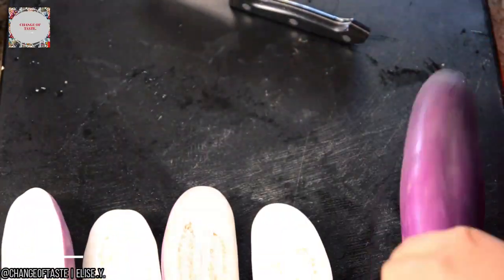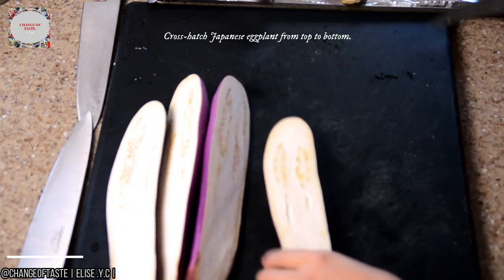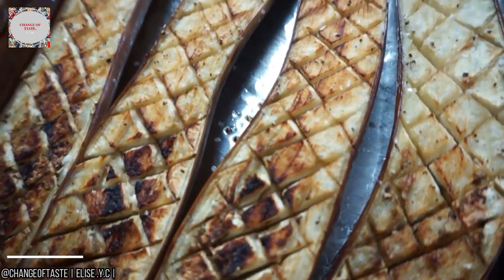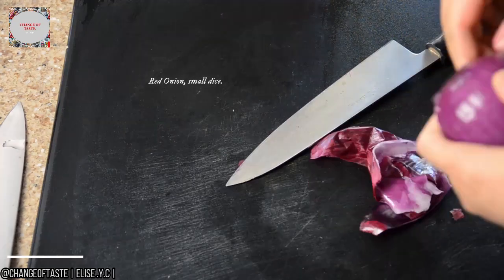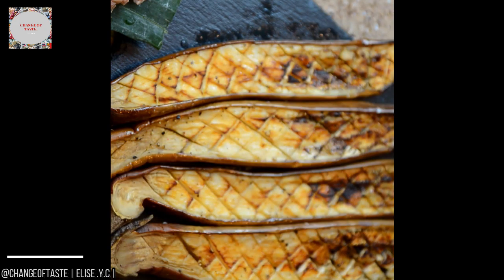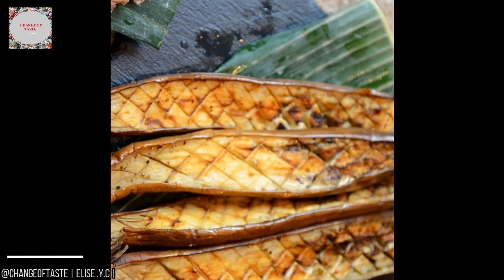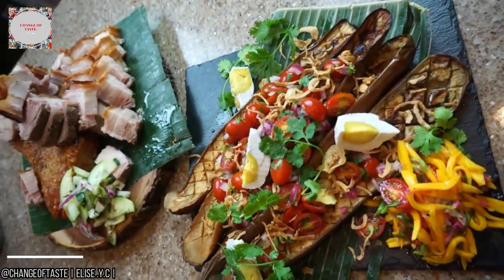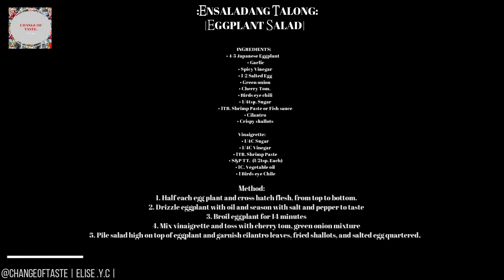How to make Ensaladang Talong | Filipino Eggplant Salad | Change of Taste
The charred eggplant is topped with a refreshing tomato salad that will make you want more.

RECIPE AT THE END OF THE VIDEO.

ABOUT THIS CHANNEL:
Hello and Kamusta! I'm Elise and Welcome to 'Change of Taste', a  cooking channel focused on cooking and paying homage to Filipino cuisine and more. We are venturing back to Filipino/Asian heritage to share classical/traditional, to progressively innovative- elevated Filipino food. Join me on a journey of rediscovering Filipino delicacies and more!